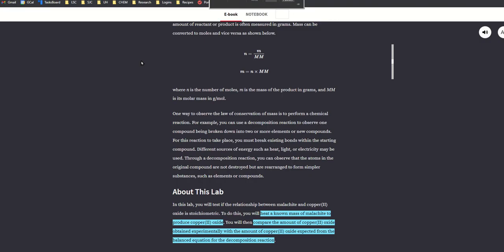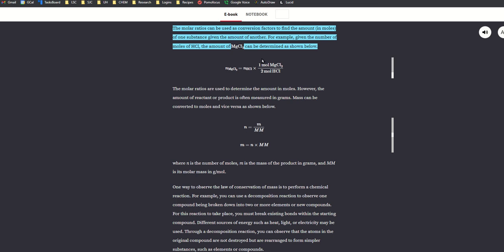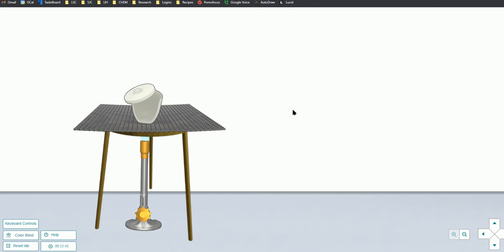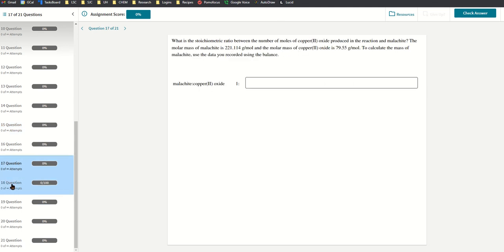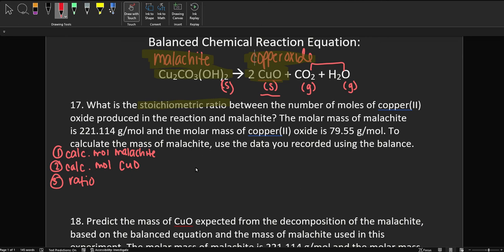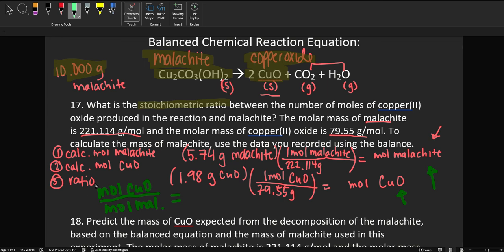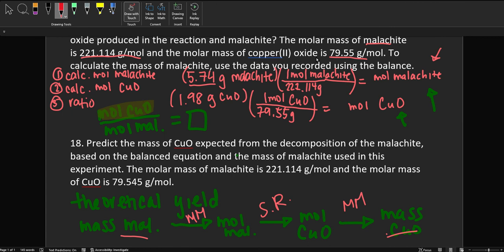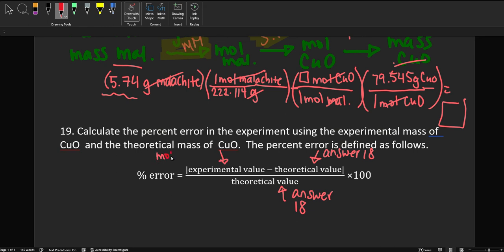CHEM 1105 - Lab 7 PreLab Video